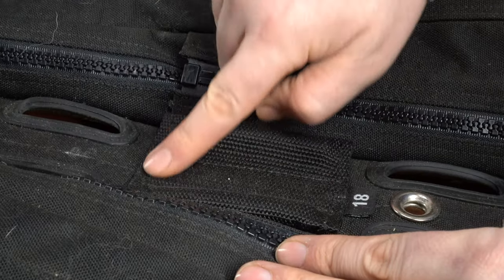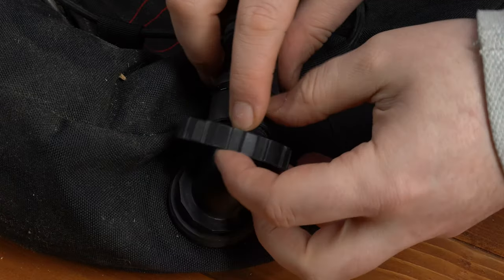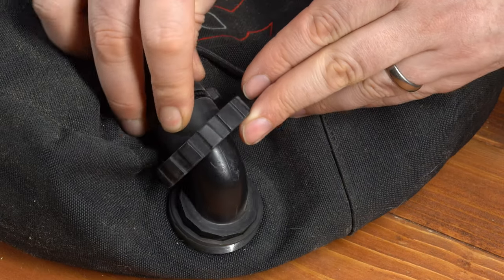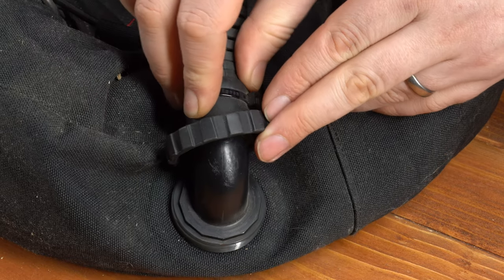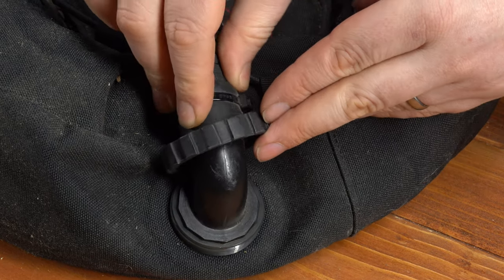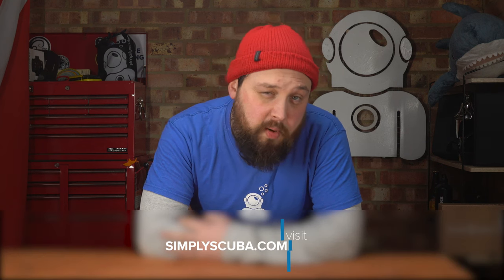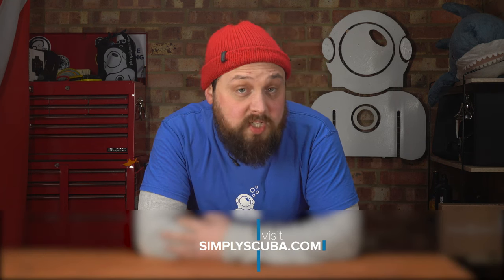Wings | Top Tips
- Wings | Top Tips |  @Simply Scuba

_DESCRIPTION_
Tips and advice on scuba diving wing BCDs